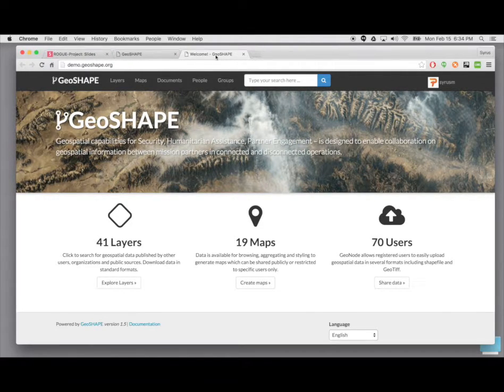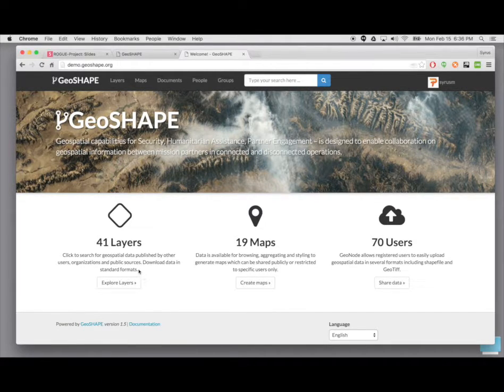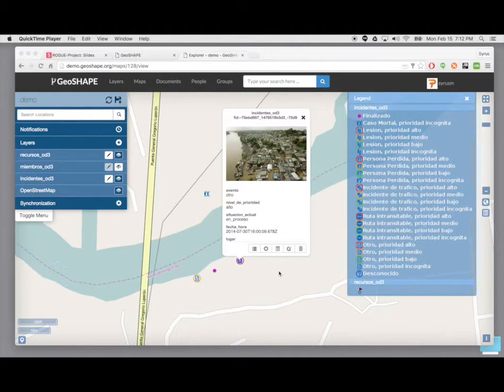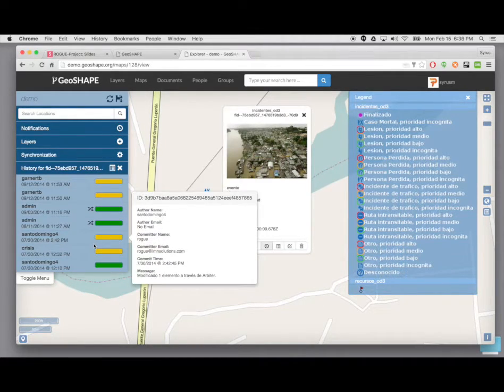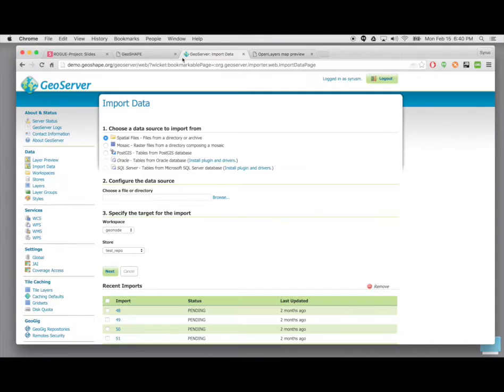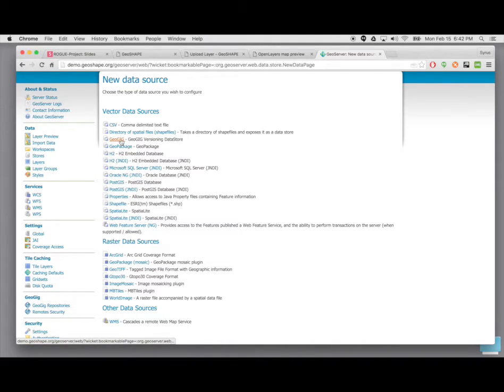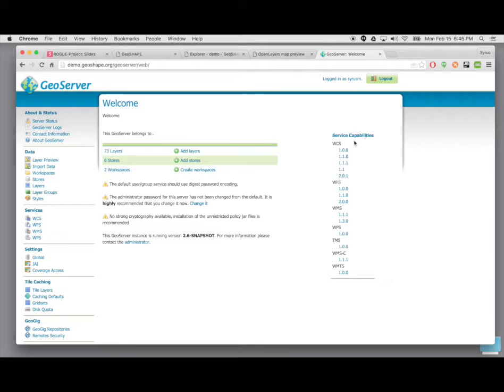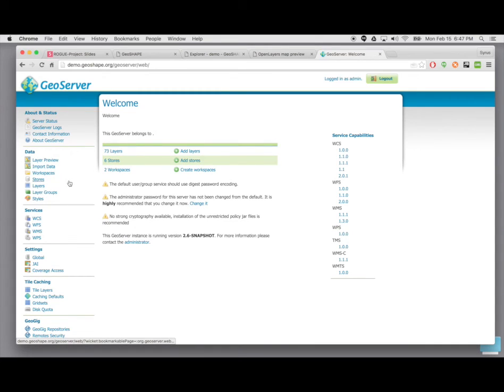3 - GeoSHAPE Components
This video is about GeoSHAPE Components: GeoNode, Maploom, Arbiter, Geoserver, Geogig